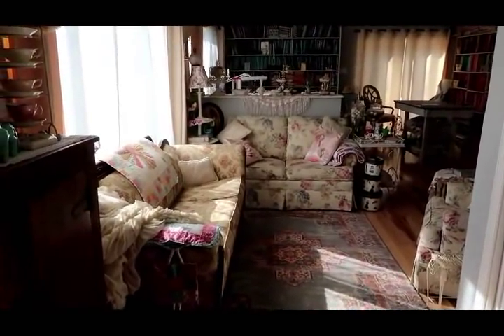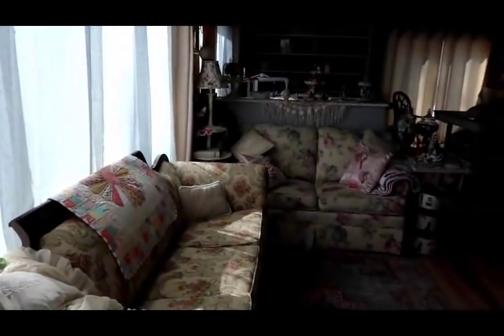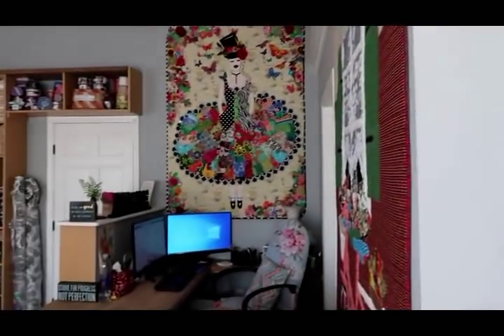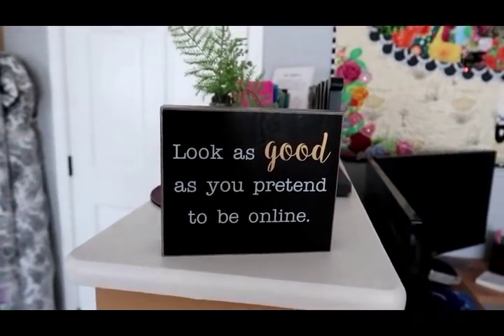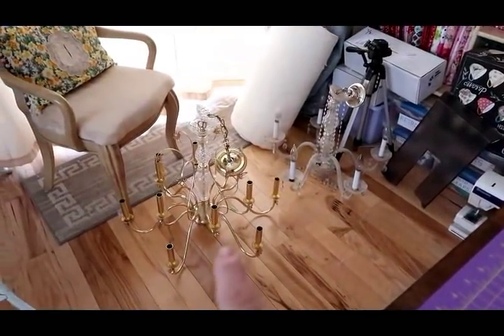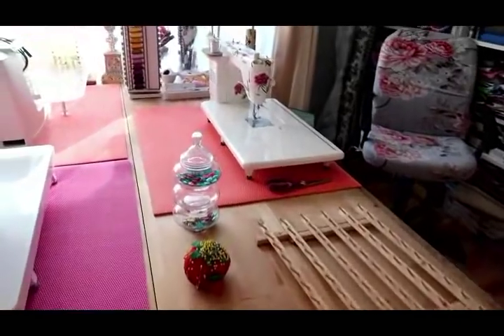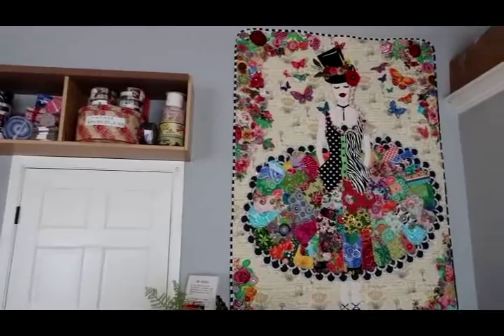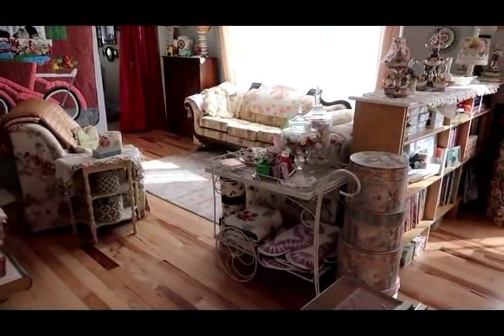Downsizing Home BUT Upsizing and Tour of our new Sewing Studio!